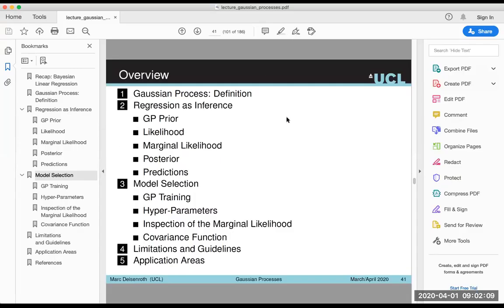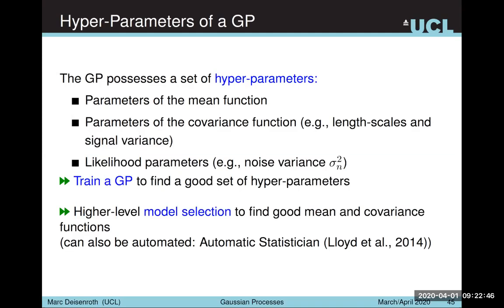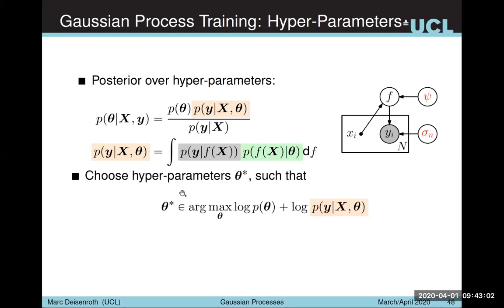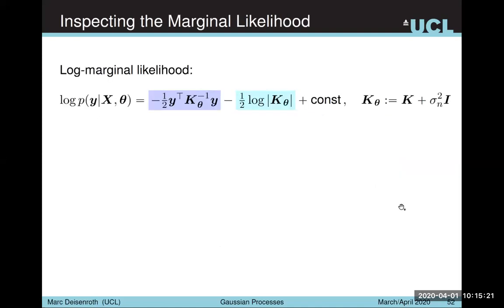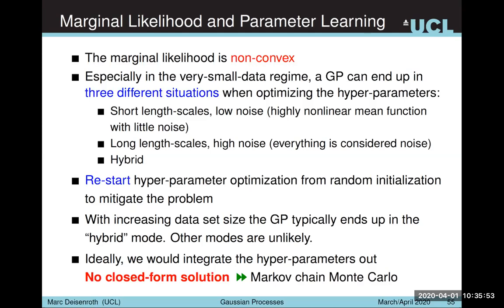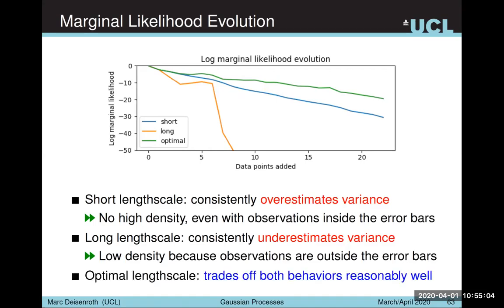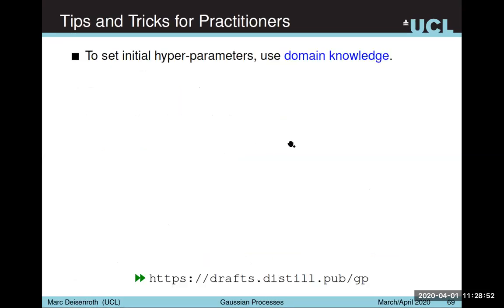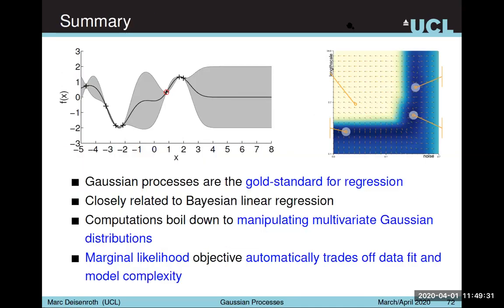Gaussian Processes Part 2 (AMMI 2020)